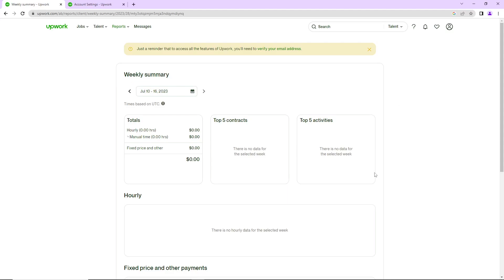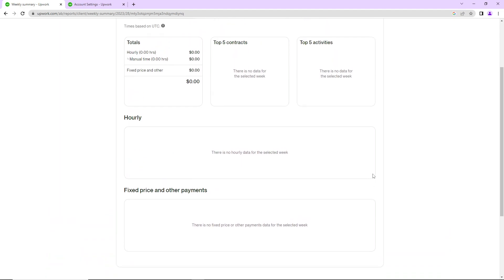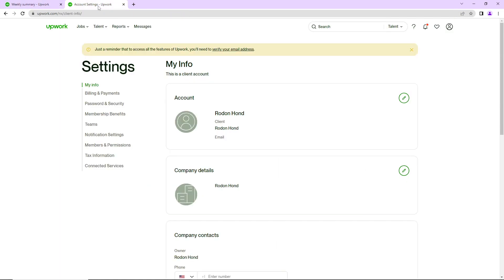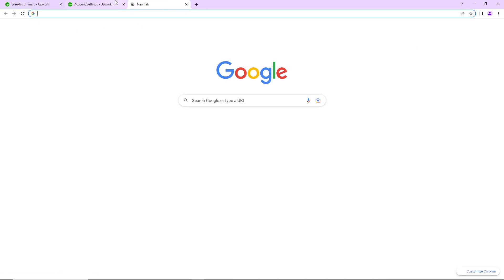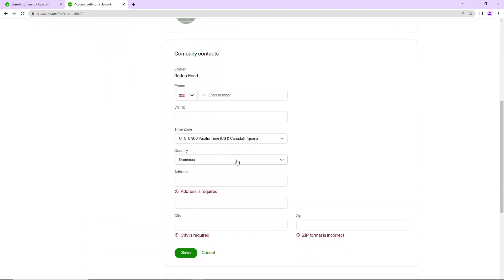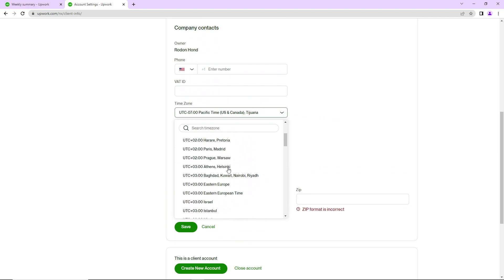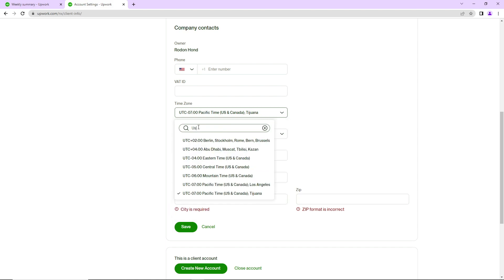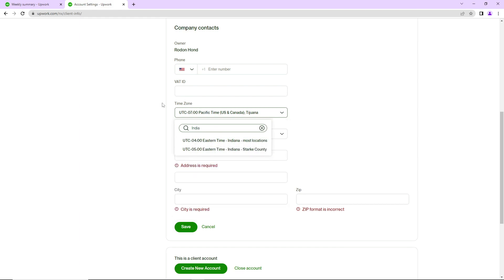How to Change Time Zone on Upwork